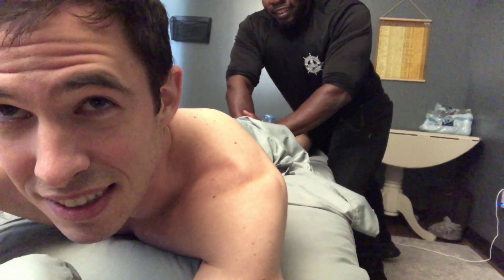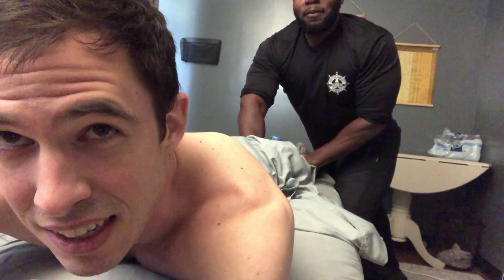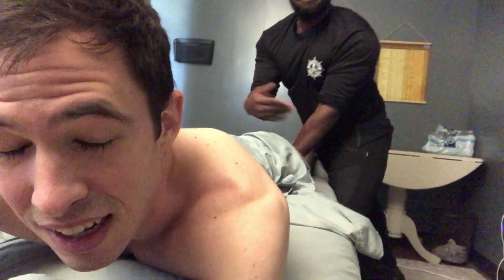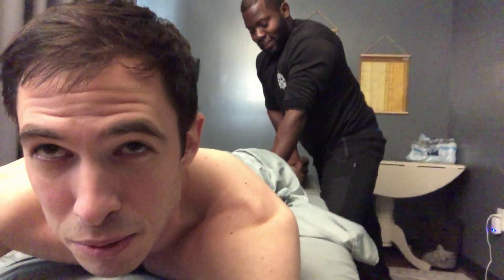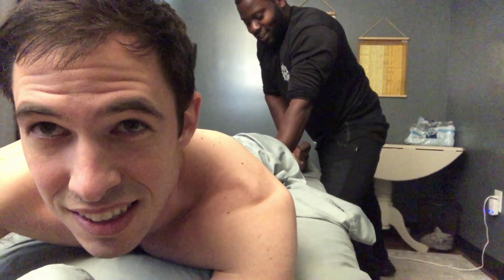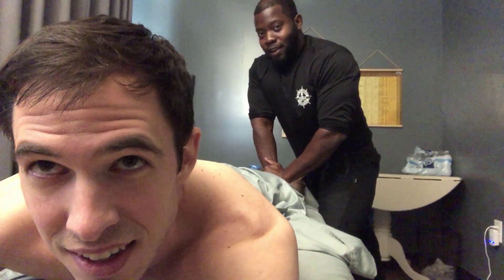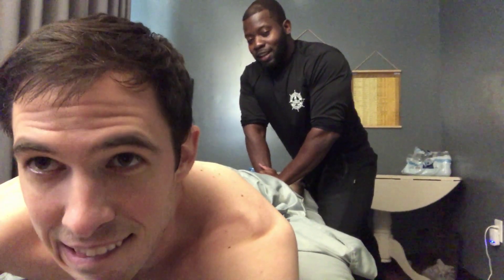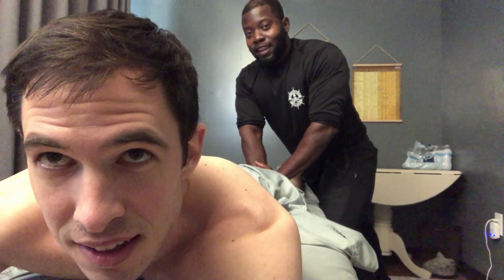I Got A DEEP TISSUE Massage...OUCH!!! | Knee Injury Update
I got a deep tissue massage to help reduce the tension on the soft tissues around my knee. It was a painful one, but sometimes the body needs a reset. I must say that it has helped tremendously!!! The knee injury is doing better after this treatment and the recovery process is going well.